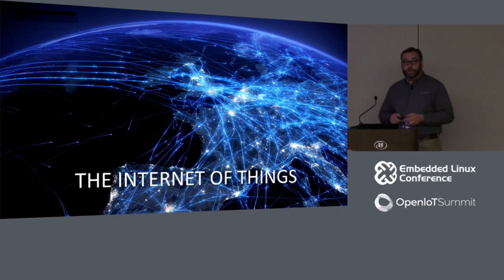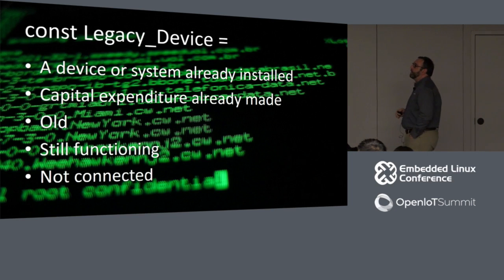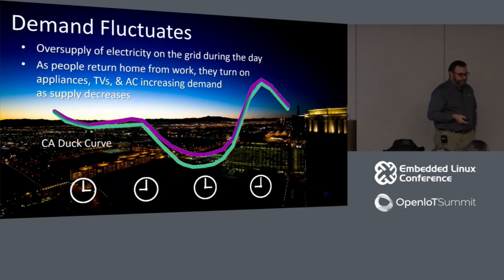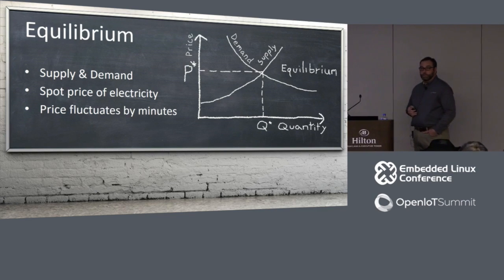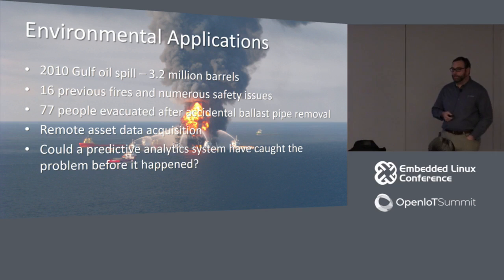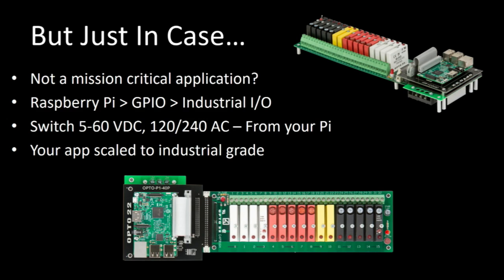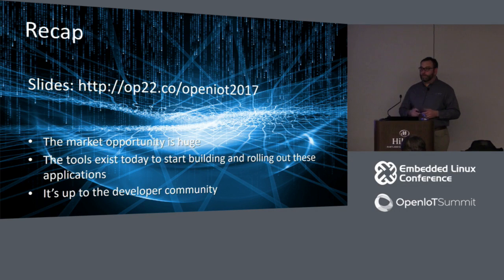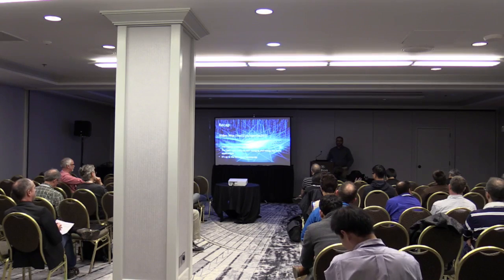Moving from IoT to IIoT with Maker Boards, Linux, and Open-source Software Tools - Matt Newton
Moving from IoT to IIoT with Maker Boards, Linux, and Open-source Software Tools - Matt Newton, Opto 22

In this session, developers will learn how to use the open-source tools, maker boards, and technology they're already familiar with to develop applications that have the potential to deliver a massive positive impact on society. There are billions of devices--sensors, I/O, control systems, motors, pumps, drives--siloed behind proprietary control and information systems, waiting to be tapped into. This workshop is geared towards teaching the developer community how to use the tools they’re already familiar with to access, monitor, and manage these assets to create a potentially huge positive impact on our way of life.

About Matt Newton
Matt Newton is Director of Technical Marketing for Opto 22. With over 15 years experience in the technology sector as an applications and systems engineer, Matt has extensive experience in supporting embedded platforms, automation systems, wired and wireless networking, network security technologies, and the Internet of Things. Matt has spoken at many technology gatherings including the Embedded Linux Conference 2016, the Automation Conference 2016, Smart Industry 2016, IoT Evolution Expo 2016.